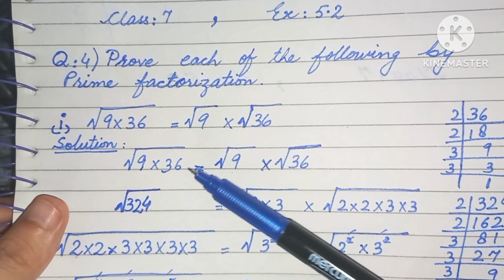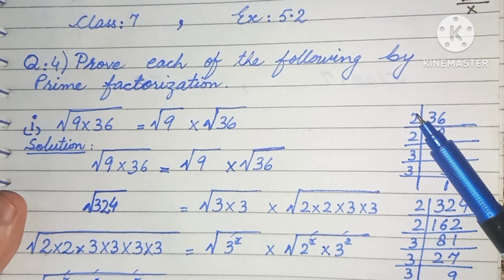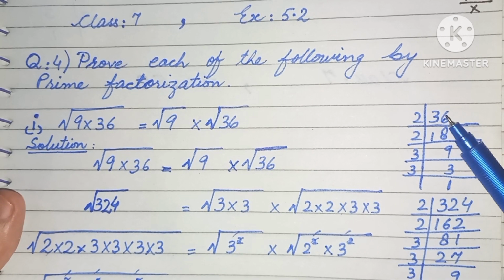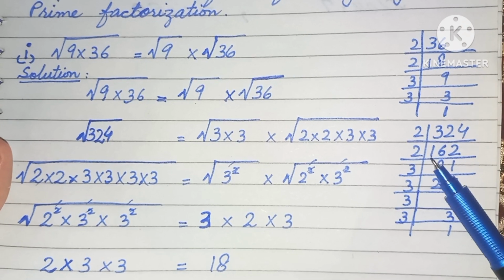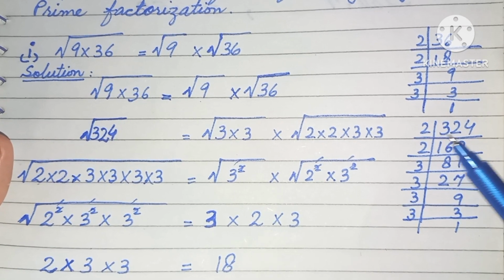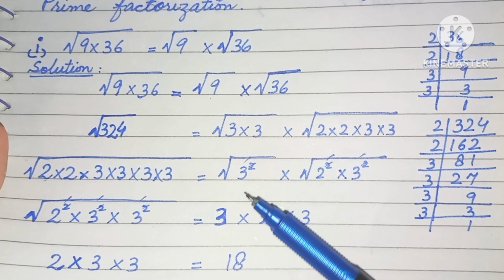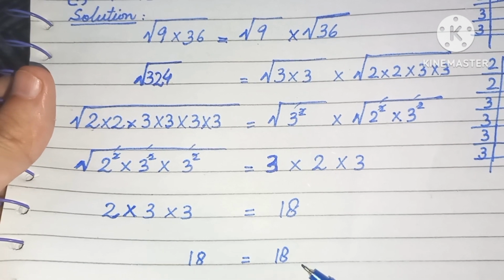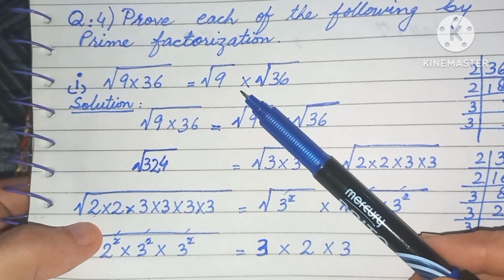Class 7 Math Ch 5 Ex5.2 Q4/Verification Of Square root By Prime Factorization/@Mathpoint with Rameen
In this video lecture you will learn about how to verify square roots or verification method of square root..

Topic Mathematics
Class  7
Chapter#5(Square Root Of Positive Number)
Ex:5.2
Q#4(i)
This lecture is specially recorded for students of 7th class from all Punjab Boards and is based on the current curriculum of study for Mathematics book..

Provethat√(9×36)=√9×√36
simplifysquare roots
Verifysquare roots

@Mathpoint with Rameen